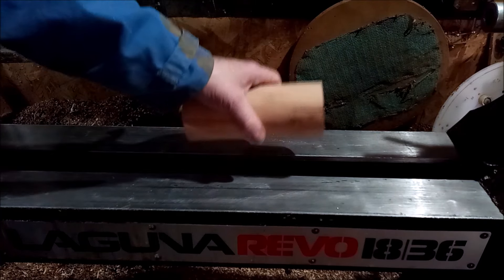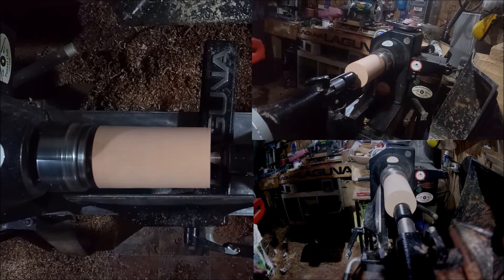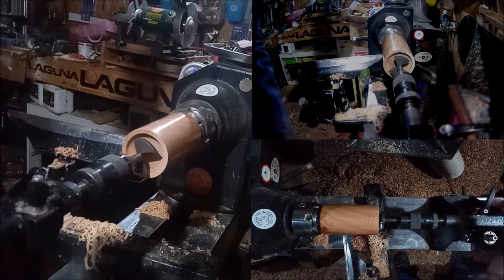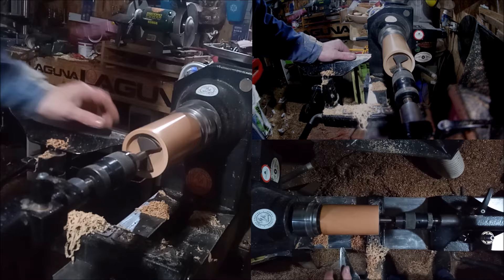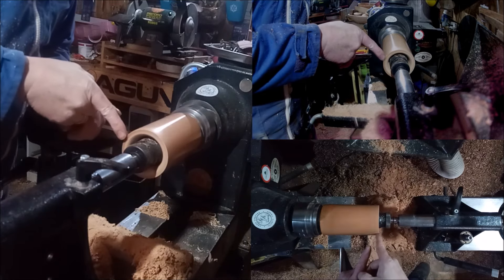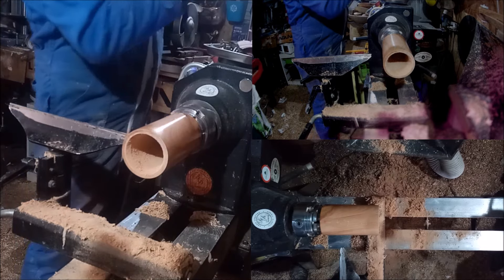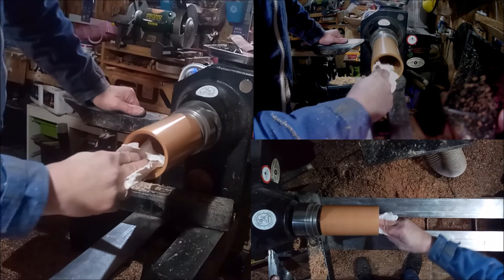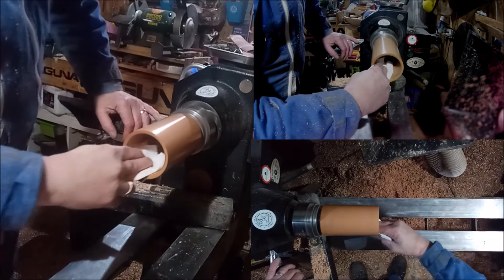Woodturning Projects for Beginners 5. A Desk Tidy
Continuing on the Wood turning projects for beginners series this week is a very simple desk tidy.

Shay.

bbturning, Irish woodturning, Irish wood turning, Wood turning Ireland, Ireland Wood turning